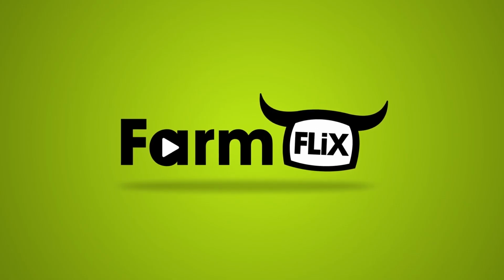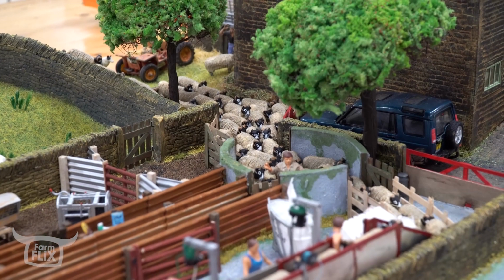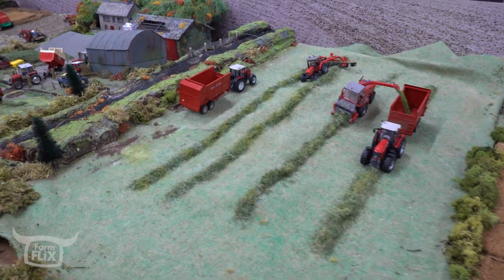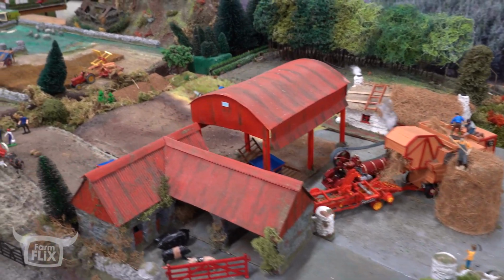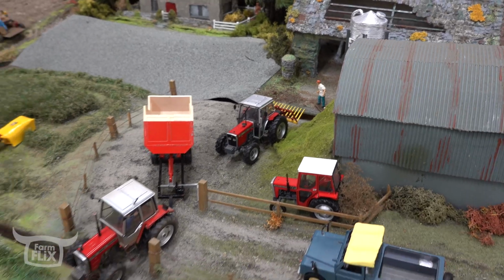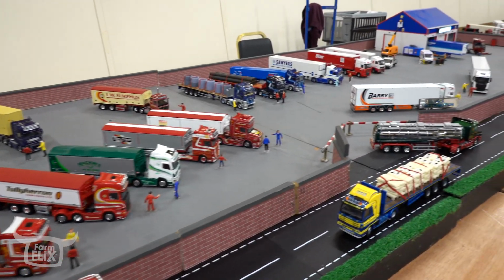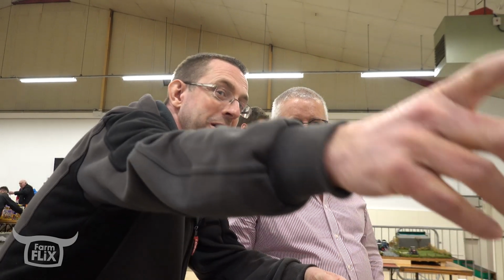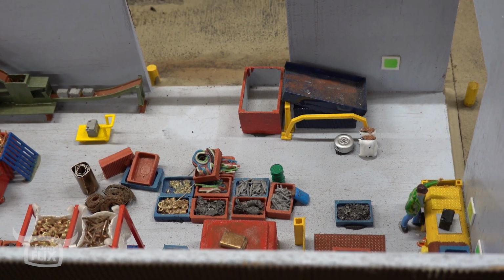MMC 2022 SHOW TOUR WITH FARMFLIX | John McClean & Conor | 1:32 Model Tractors & Farm Display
FarmFLiX - Real Farming | Real People | Real Videos

Moira Model Club show is back for 2022 in the Jim Baker Stadium in Parkgate! John and Conor head around the venue to see some of the impressive showcases and meet the craftsmen behind them!  It takes some serious effort to put these tractor, cow and farm displays together and we have plenty of craic along the way.

---AgLife | Farming Forever---
Love Farming?